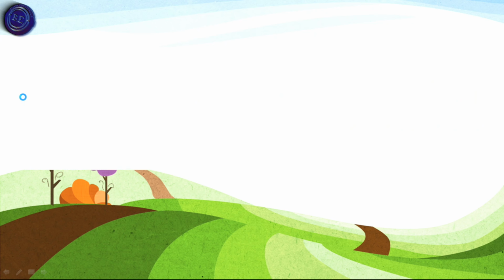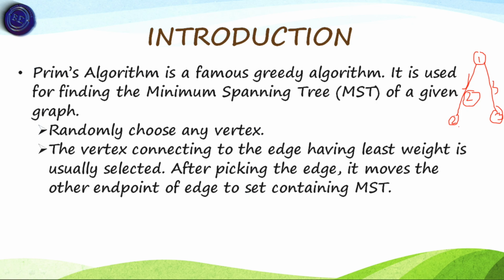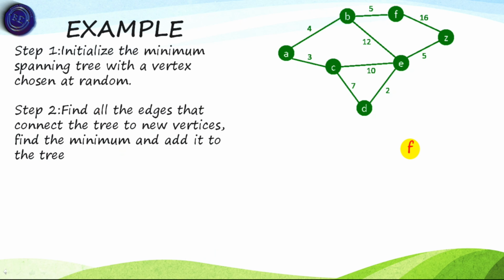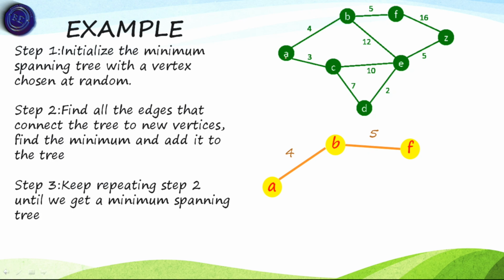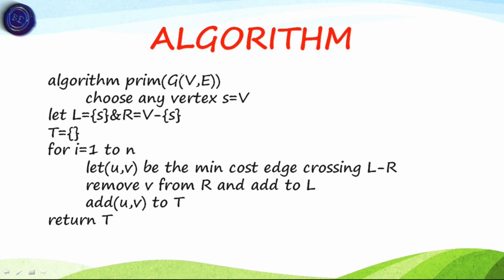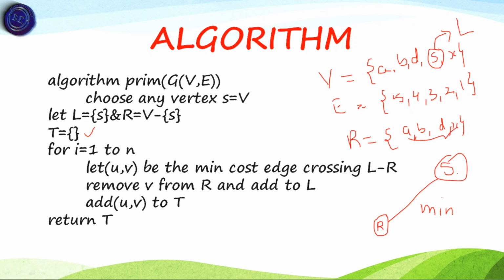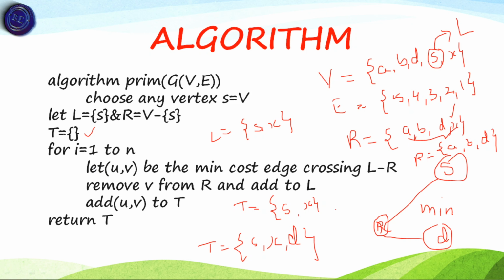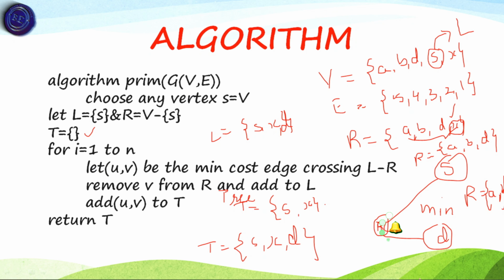2.4 PRIM'S ALGORITHM-GREEDY APPROACH|PSEUDO CODE|EXAMPLE|(ALGORITHMS)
WHAT I DISCUSSED?
0:30 PRIM'S ALGORITHM DEFINITION,INTRODUCTION
2:55 EXAMPLE
5:56 ALGORITHM(PSEUDO CODE)